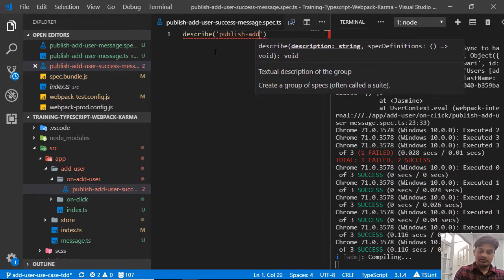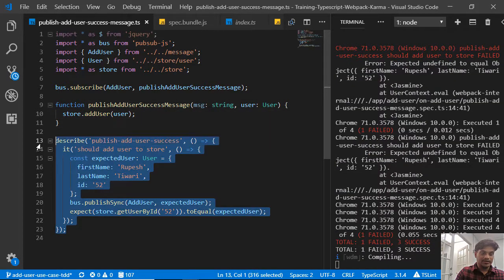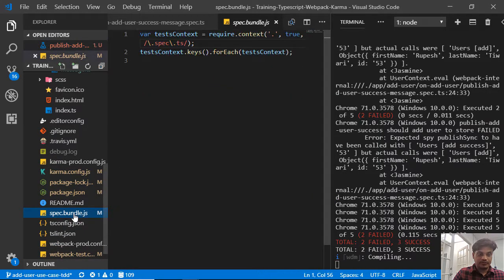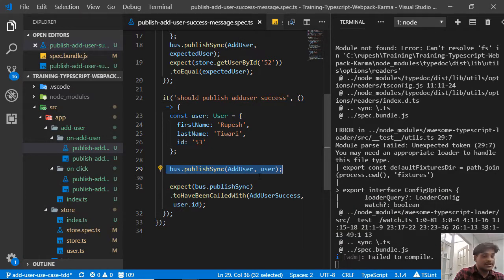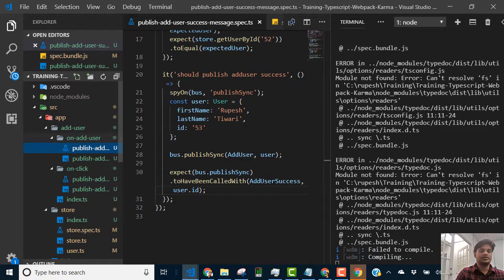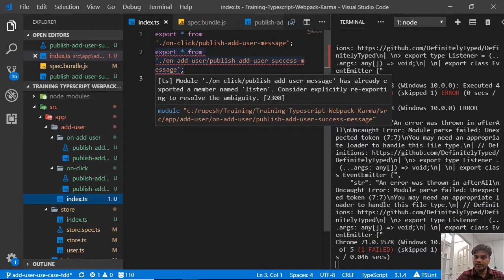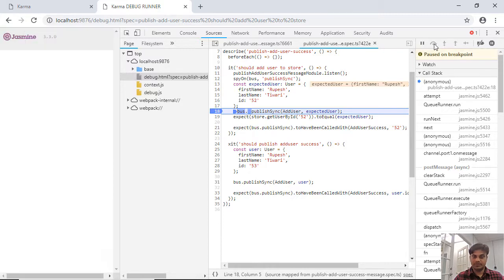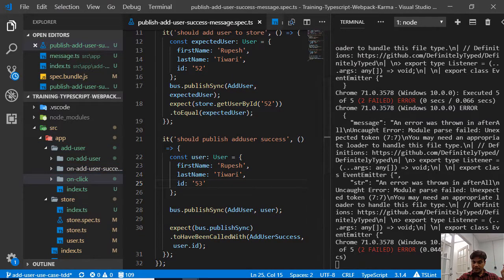Publish Add User Success | TDD | Demo | Typescript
Enroll in Full Stack Master School Now to get premium JavaScript courses.

In this session you will learn how to publish add user success message after adding user to store successfully.
📃More on Full Stack Courses📃

Online e-Commerce Store: Build From Scratch (Complete Series of making online store with cloud deployment. This is the latest one and highly recommended one 🏦💯)

JWT Authentication- Beginners Tutorial with Live Demo ( Complete series of theory and practical session for JWT authentication using node.js and angular 👮)

RxJS Tutorial For Beginners | Theory and Practical | From Scratch (How to use RxJS Subject to create reactive Store 📪 )

JavaScript Concepts for Interview | Examples ( Most important concepts of JavaScripts recommended for interview preparations ☀️ )

Creating A Simple JavaScript Web App ( Recommended for any beginners for full stack engineer. You will learn Event Driven Architecture & Test Driven Development Here! 🎂 )

Creating A Simple Typescript Web App ( Learn Typescript along with Event Driven Architecture & Test Driven Development here! 🍕 )

Express- Full Course For Beginners ( Complete series on Express node.js server side programming with live demo and practical hands on sessions 🏃 )

Angular Folder Structure For Large Scale Enterprise Application ( A complete series on best practices and implementation when building enterprise applications. Highly recommended! Publishing Soon )

More series and workshops are on the way. Again thank you very much for your positive feedback.

Much Love,
- Rupesh Tiwari🙏